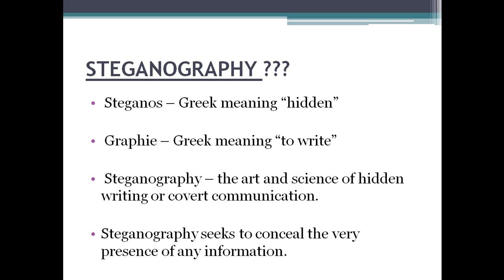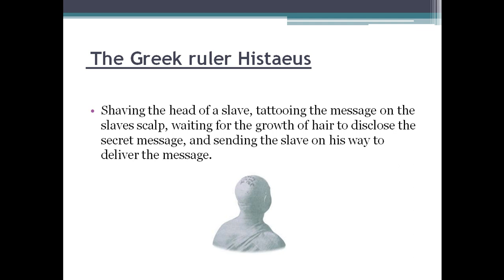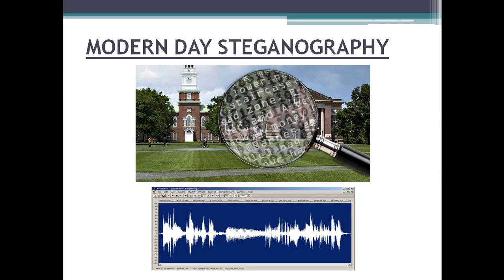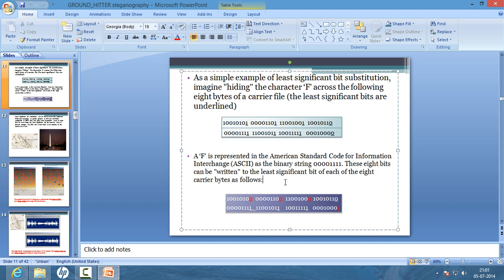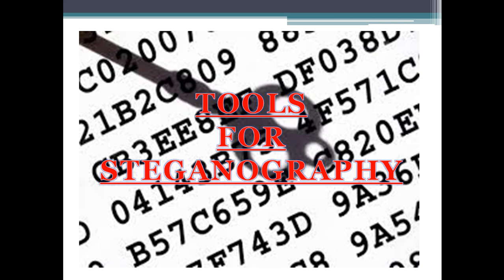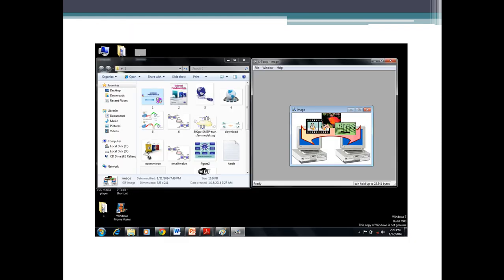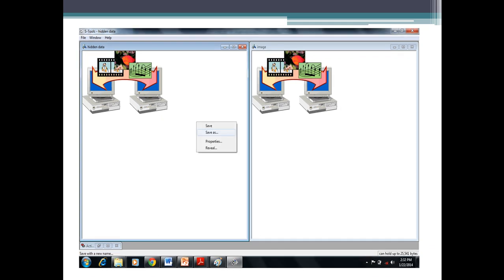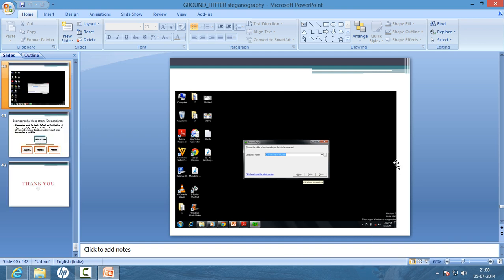steganography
basics of steganography